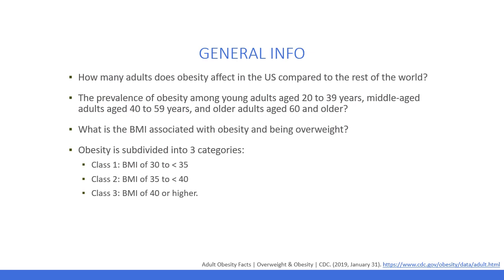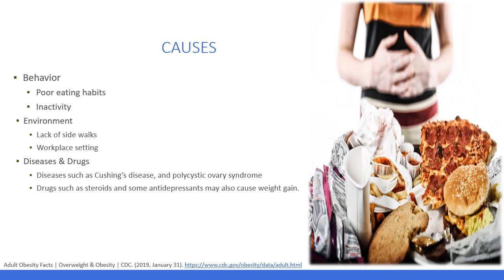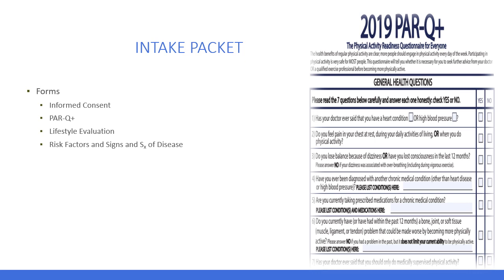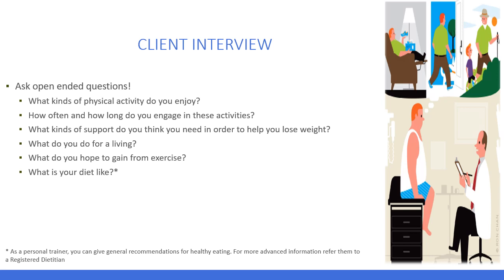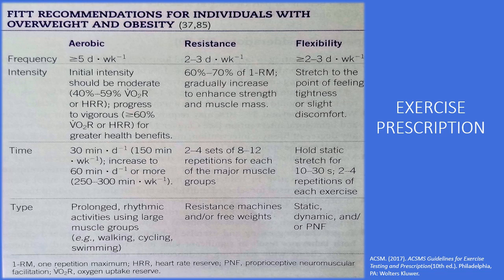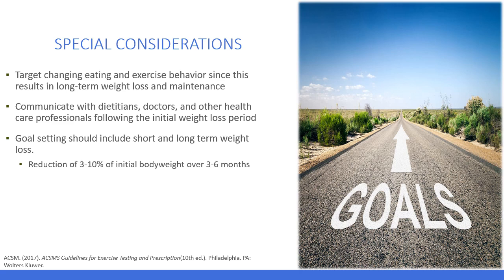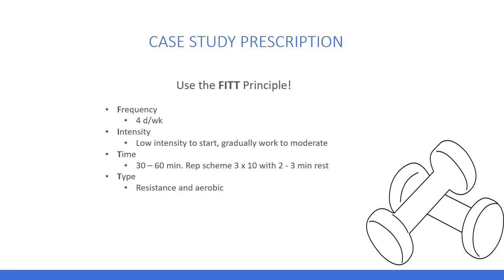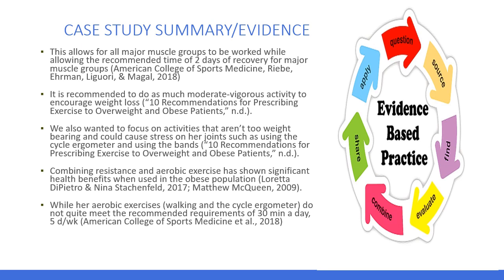Exercise Prescription: Obese Edition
We apologize for the 2 periods of silence near the end. We are unsure why it kept happening.